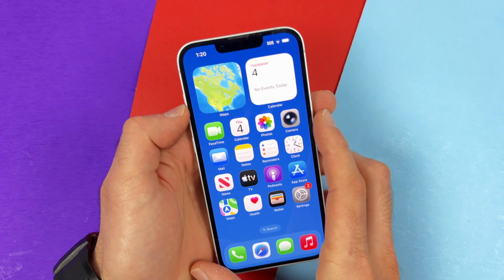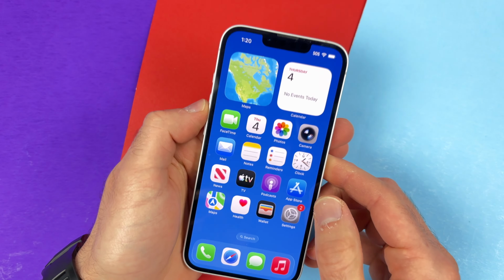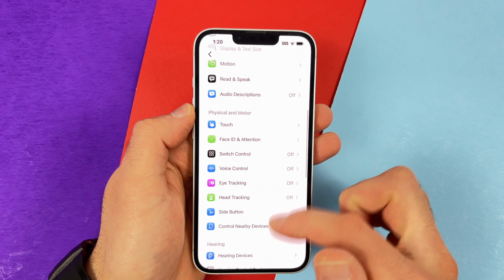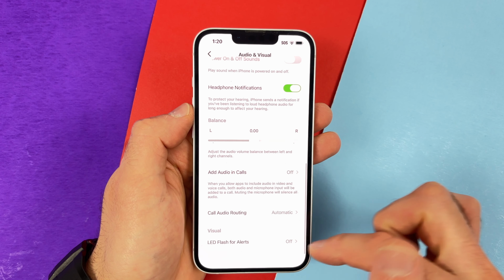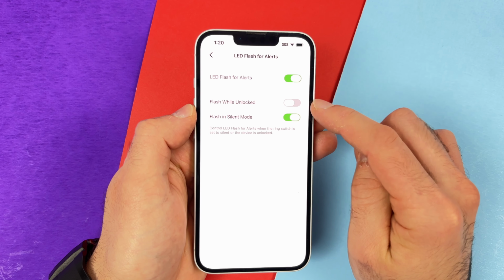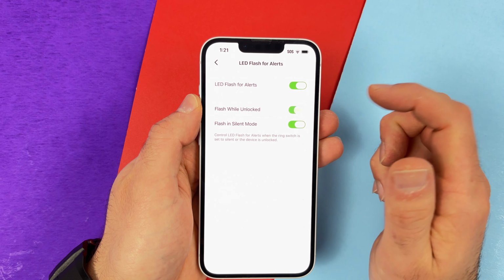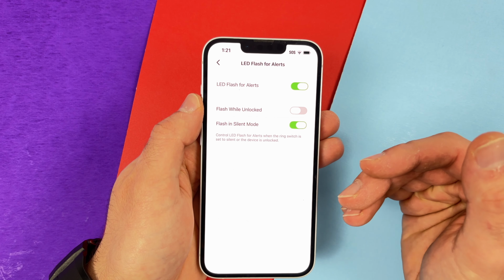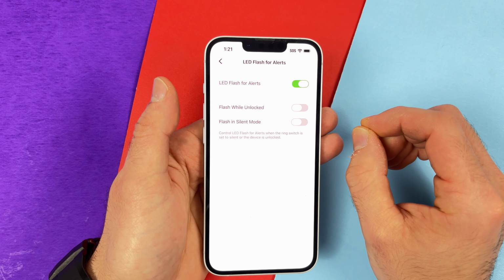iPhone 16e : How to Enable LED Flash Notifications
This is how to enable the LED flash notifications on the iPhone 16e.